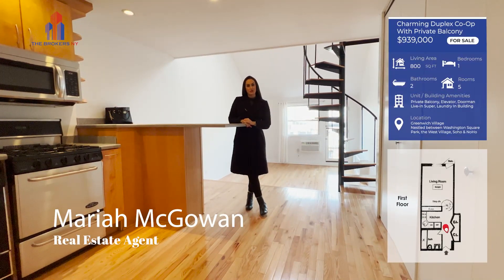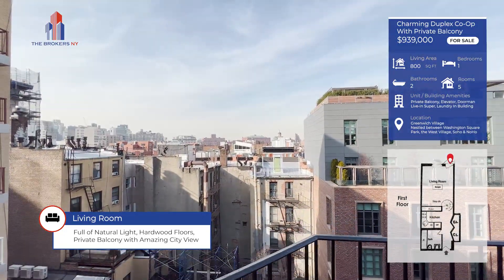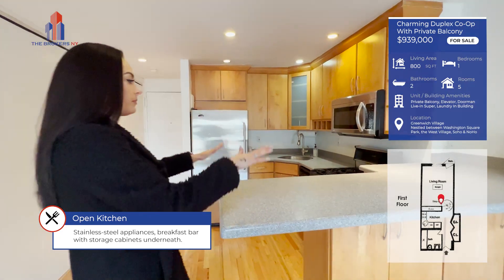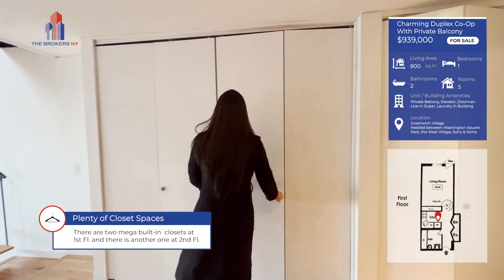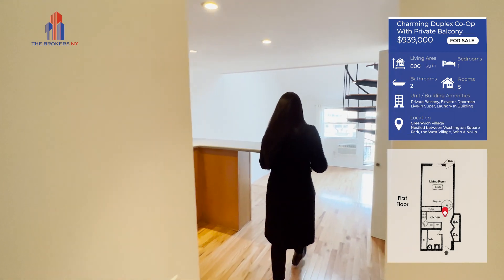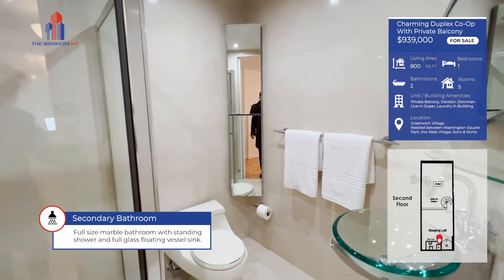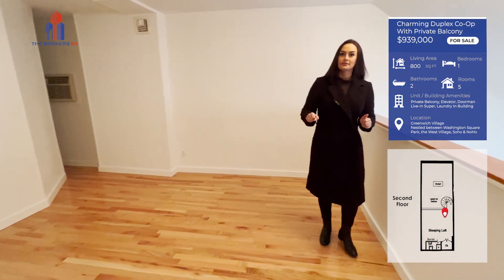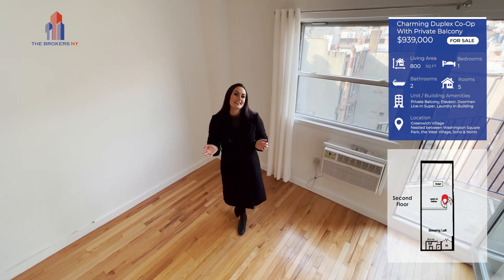Charming Duplex 1BR Penthouse with Private Balcony in Greenwich Village $939,000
Welcome to the heart of prime Greenwich Village! This boutique co-op doorman building is located on charming and quiet tree-lined street that is nestled between Washington Square Park , the West Village, Soho & NoHo.

This 800-square-foot penthouse duplex features a one-bedroom with two full-sized baths. Located on the top floor of the southeast corner, it has a Juliet balcony that faces west with beautiful light an sunset views. This co-op has low common charges with strong financial reserves.

Upon entering the duplex, you’re welcomed by a full-sized marble bathroom. Along the entrance hall there are two floor-to-ceiling large closets with ample storage space. The open kitchen has stainless-steel appliances and a breakfast bar with storage cabinets underneath. The duplex features a sunken living room with a ceiling height of 20 feet and a skylight that shines natural daylight all day long.

There’s a classic iron spiral staircase ascending to the king-sized ensuite bathroom loft with a ceiling height of eight feet, and a walk-in closet and extra storage space. There are through-wall A/C units on both floors with central heating on the main floor. The duplex has been freshly painted and the hardwood floors have all been refinished throughout.

Located in the heart of Greenwich Village, this vibrant neighborhood has easy access to all transportation options, the convenience of 24-hour stores, garages, and some of the best restaurants, bars shops and music venues in NYC.

The building is a seven-story elevator boutique co-op building with 96 units, part-time doorman, live-in super with laundry on every floor.

We are showing weekdays by appointment.

SALE AMOUNT $939,000
DOWN PAYMENT (20%) $187,800
MORTGAGE AMOUNT $751,200
MORTGAGE PAYMENT $3,261
MAINTENANCE $1,290
EST. MONTHLY PAYMENT $4,551